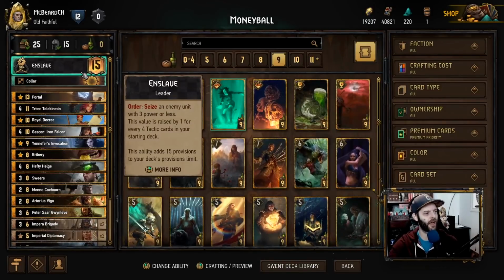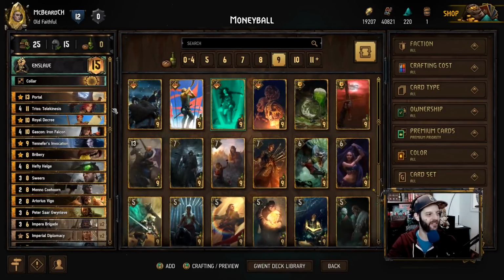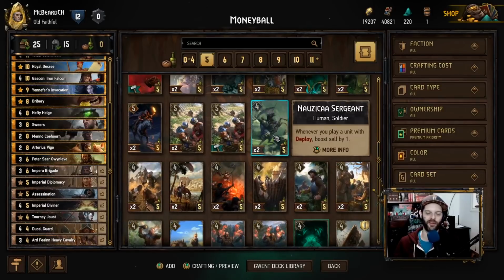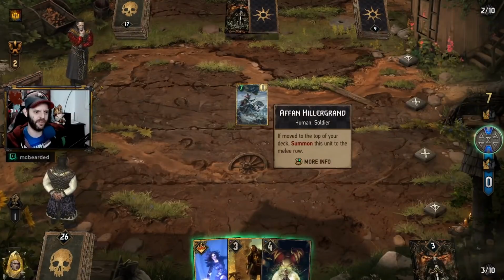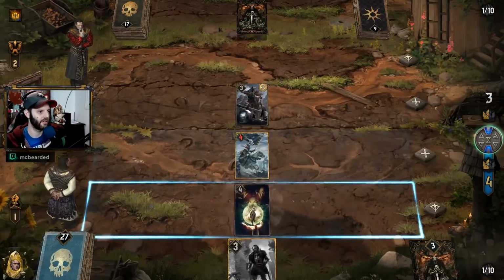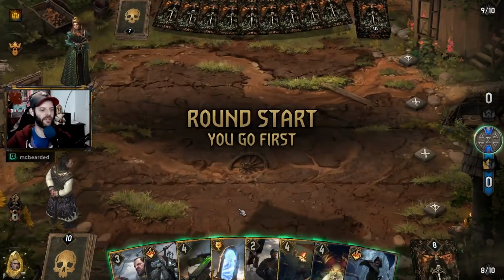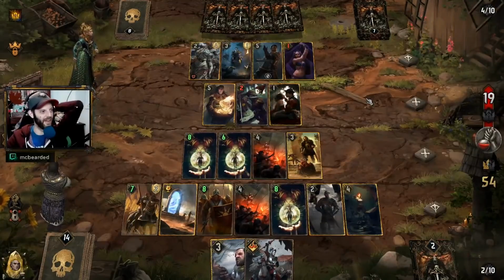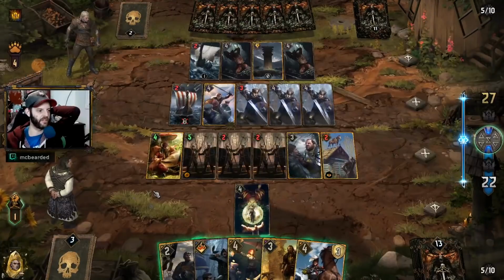PORTAL KOMBAT | Nilfgaard Enslave Deck Guide + Gameplay [GWENT]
Some days you just want to play Enslave Nilfgaard and Portal and bewilder your opponents with your ability to time-travel. Assimilate is pretty good though so lets see if we can make our opponents respect the black-clad boosty bois.

Live on MON, TUE, THU, FRI @ 1PM EDT // 7PM CEST

Best of luck on the path!